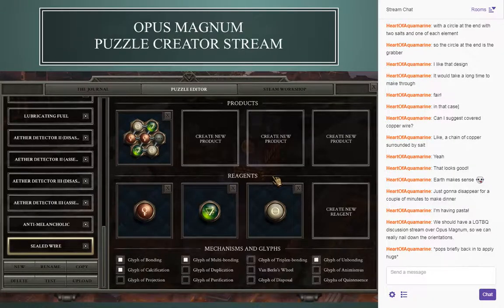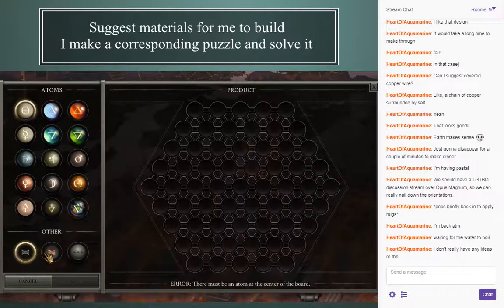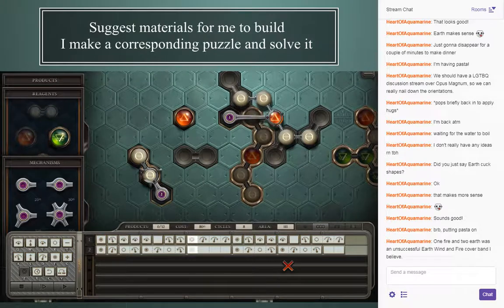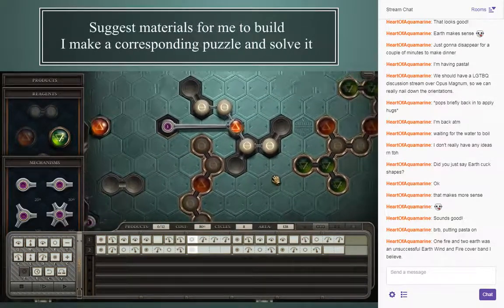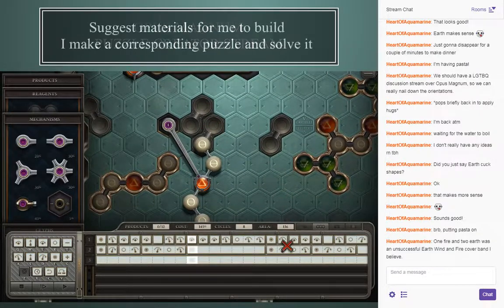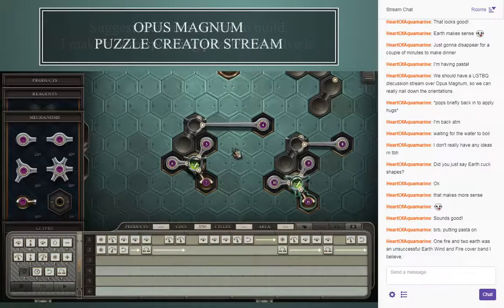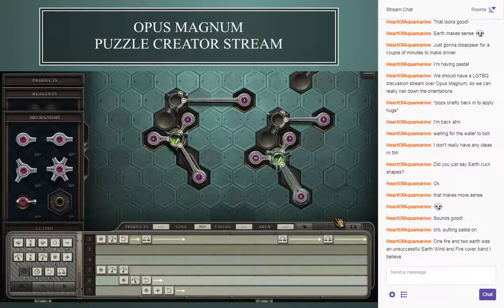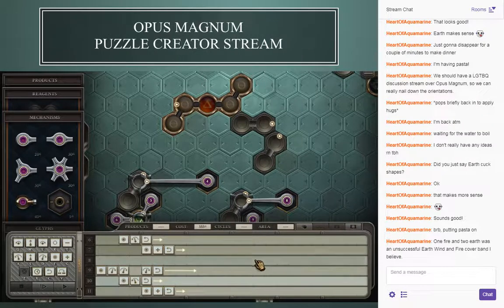Packbat Puzzles in Opus Magnum, ep. 5 - Hardening Adhesive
The Opus Magnum puzzle creator series continues! For those who are new: I take ideas from the audience for substances I can make, try to figure out how I would represent those materials in the world of Opus Magnum alchemy, and turn that into an in-game puzzle to solve.

The three parts I am uploading today come from last week's stream.

All puzzles from this series are available on the Steam workshop or by request. - current schedule is Thursdays, 12:00 p.m. US Eastern Time. is the series playlist on YouTube.